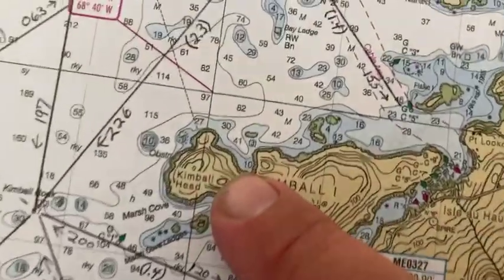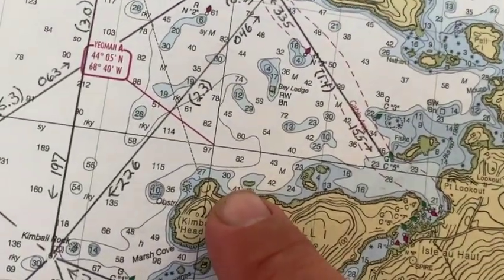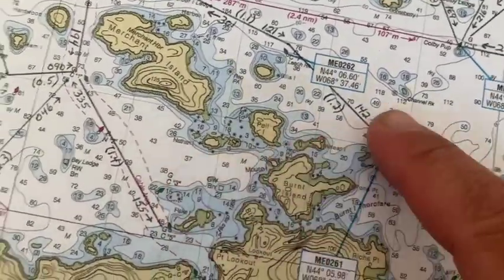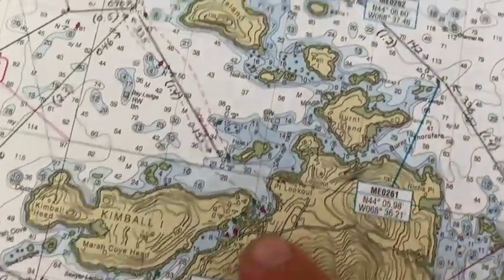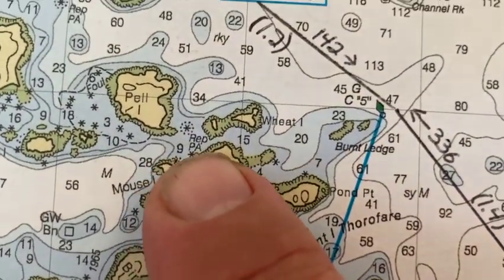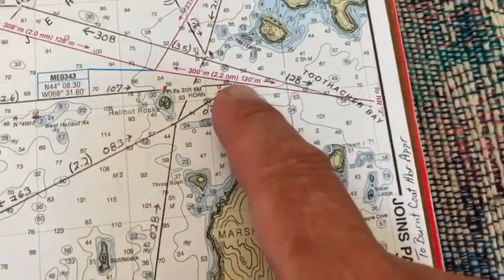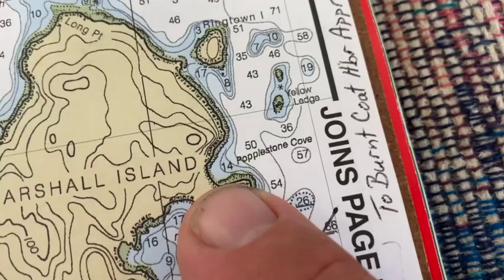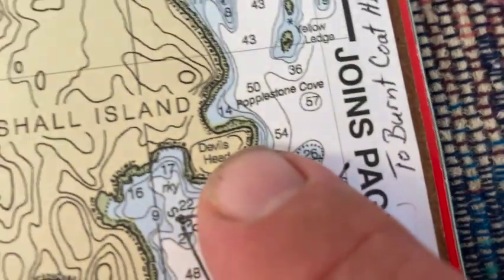Ep 108: July 2022 Maine Cruise - Day 4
Day four of a week long cruise in Maine.  We sail (motor) from a cove on Kimball Island to Popplestone Cove on Marshall Island.